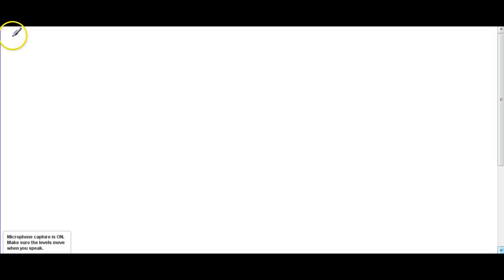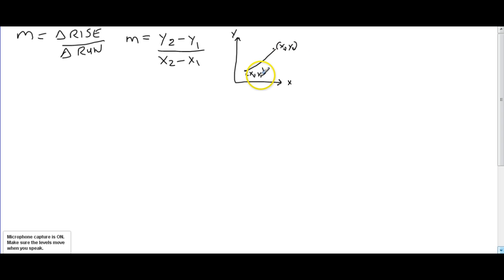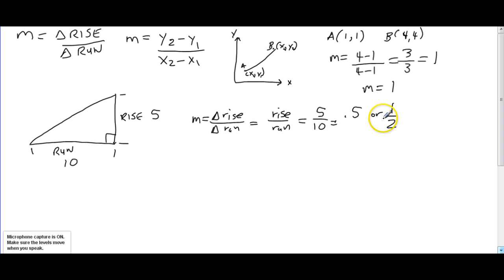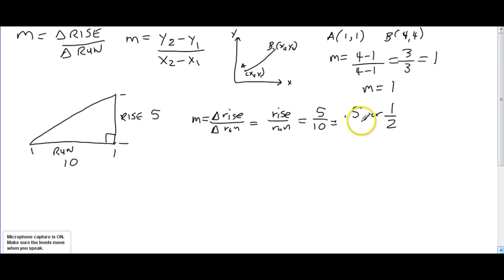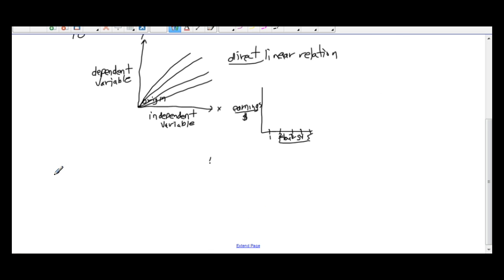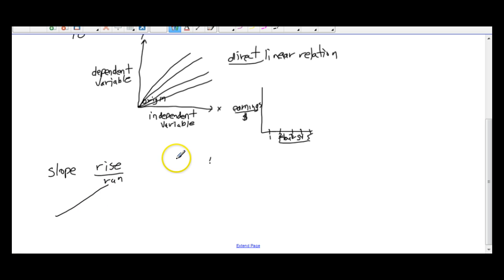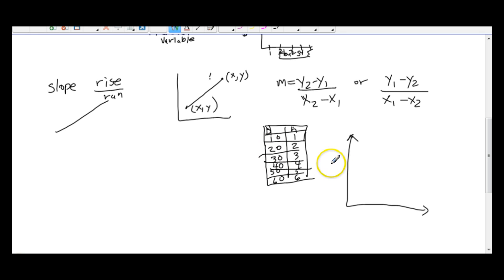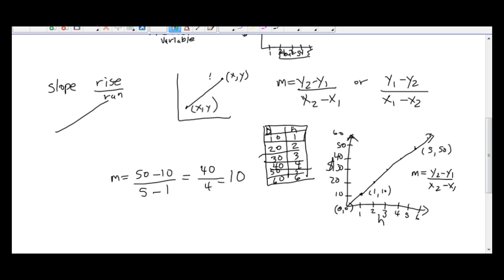1 11 SlopeLinear Relations in Tables and Graphs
Review of Slope and slope formulas, dependent and independent variables, and direct linear relations.